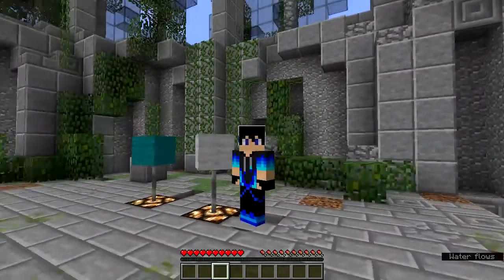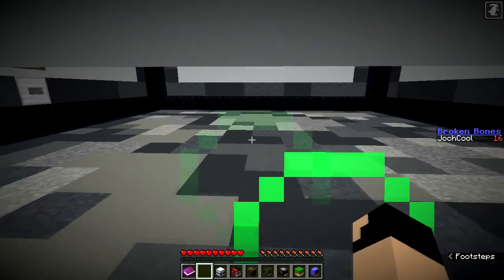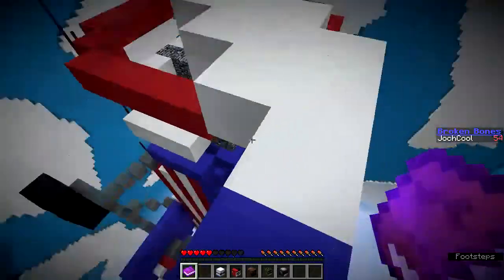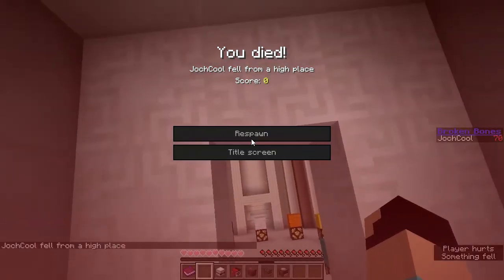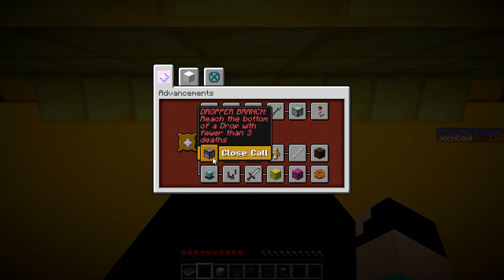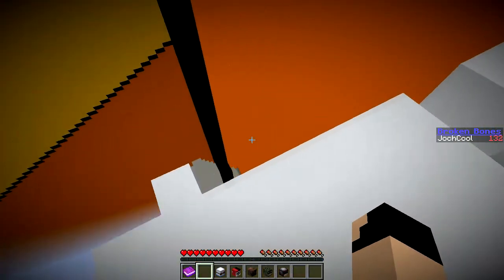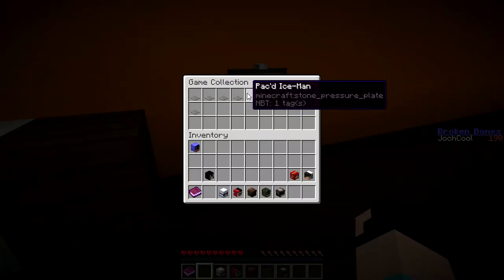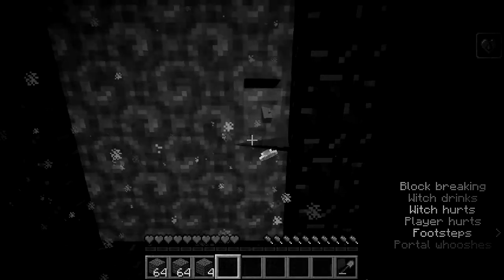Let's Play Diversity 3 - Episode 2 - Broken Bones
In this second episode I attempt to complete the dropper branch! What could go wrong...

== CREDITS ==

Go check out Diversity 3!

== OTHER LINKS ==